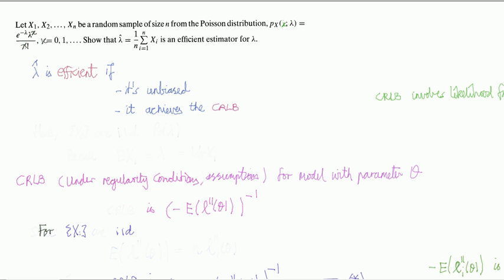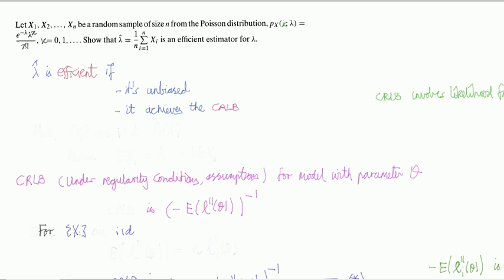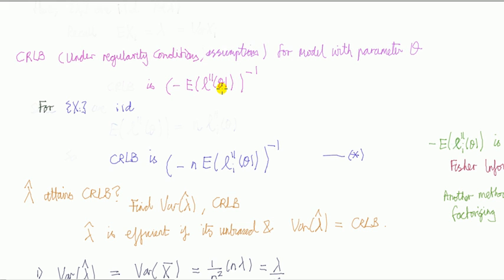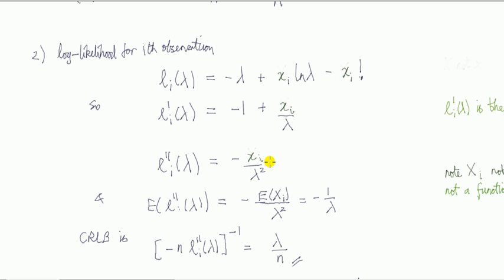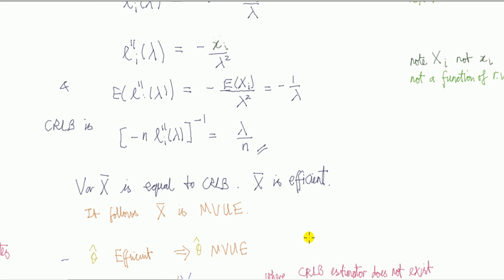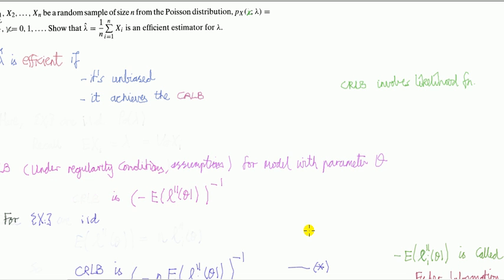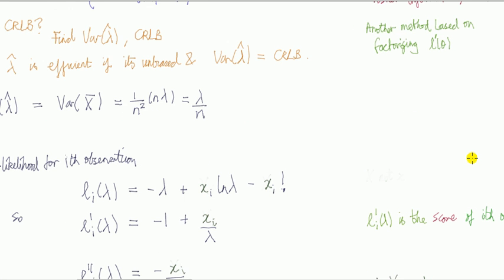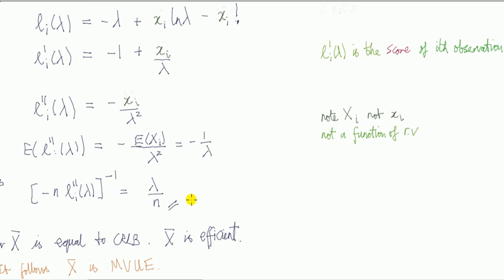#88 Cramer-Rao lower bound(CRLB), efficient estimators, MVUE, example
Poisson single parameter example- property that sample mean is efficient as it attains CRLB, and an efficient estimator is minimum variance unbiased, MVUE (best estimator).